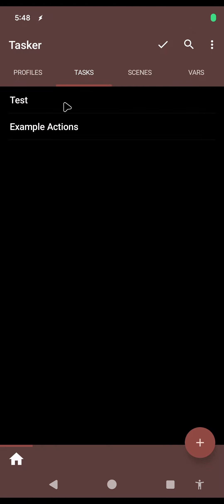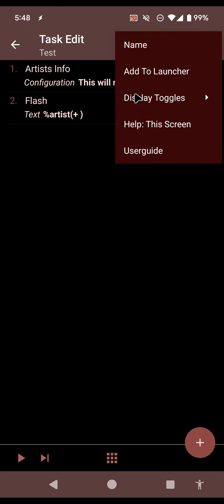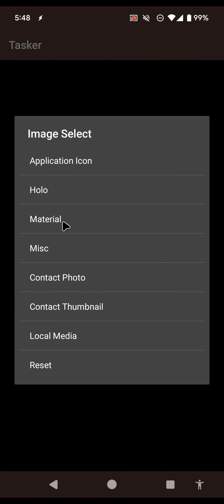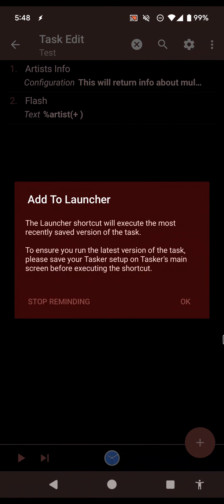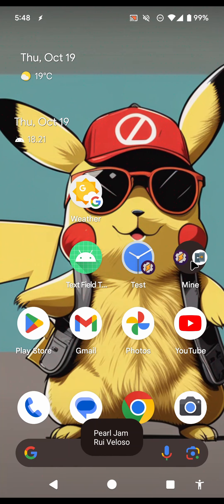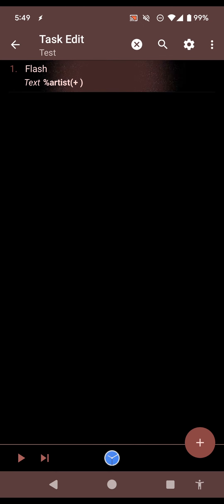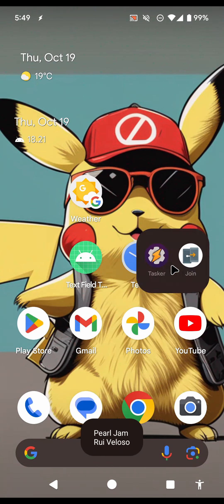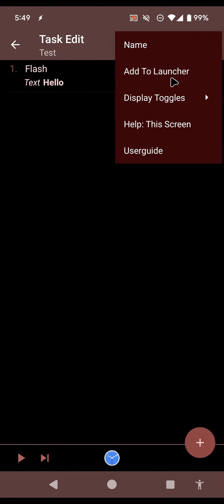Tasker - Add Task to Launcher